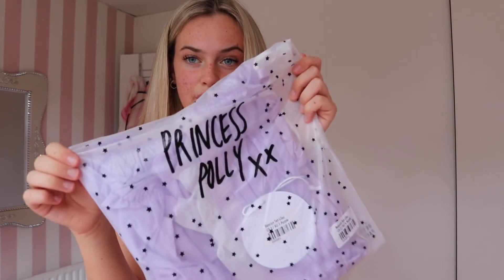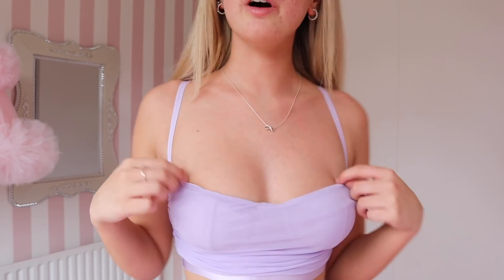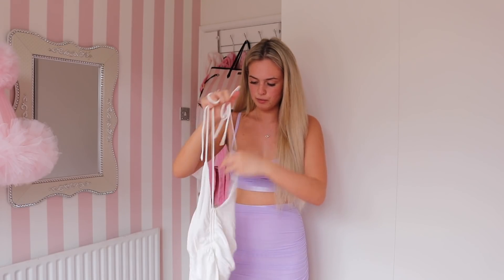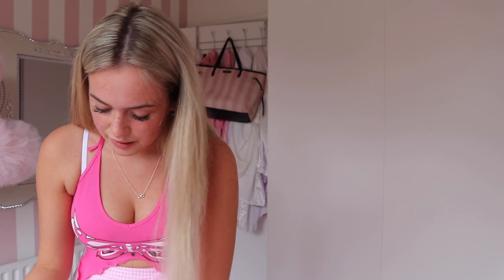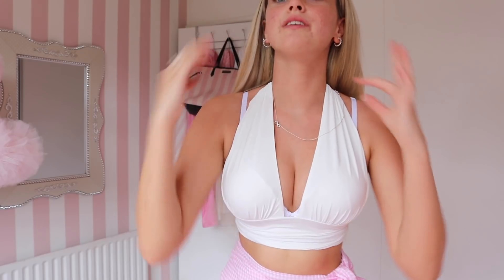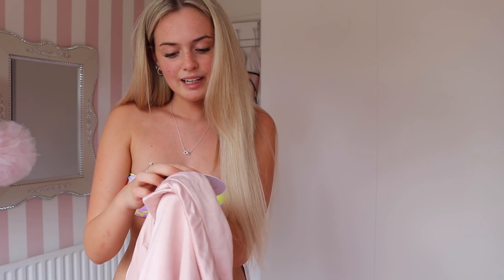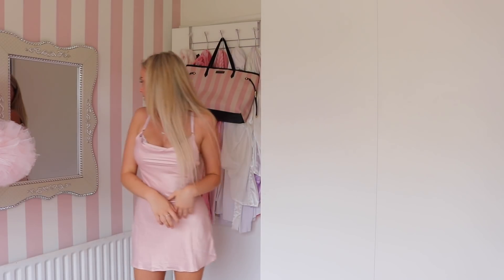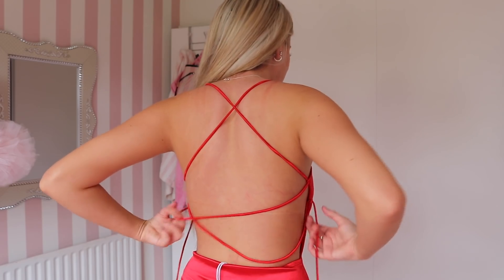TESTING PRINCESS POLLY 😱 - £400+ Try On Haul!😛💓ad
code - SUMMERXO

20% VAT Payable at checkout - no surprise costs!

Depop: summermary1

* 21 buttons: summer_teale click the link to sign up and start earning money!